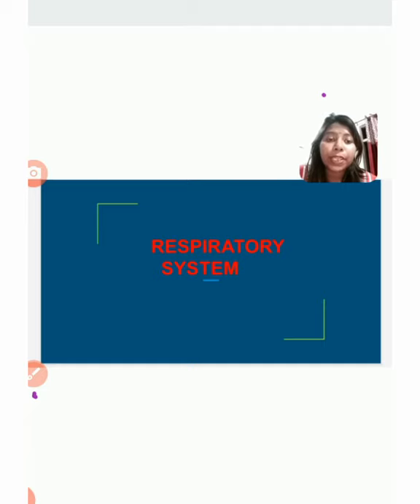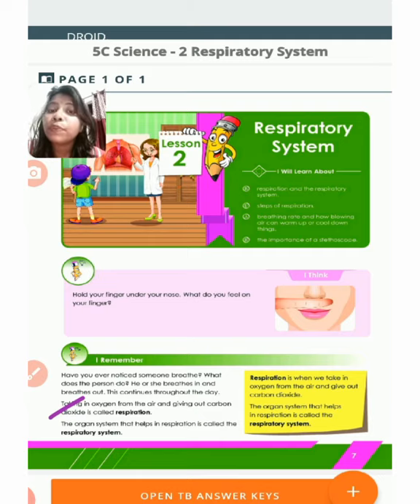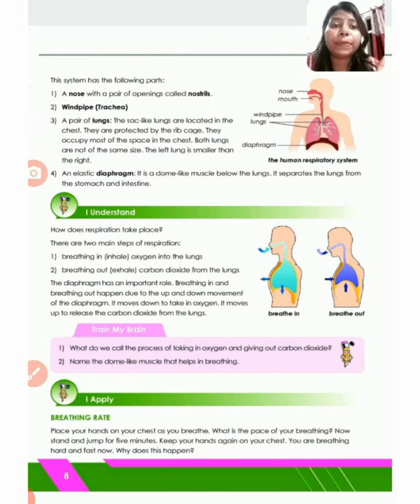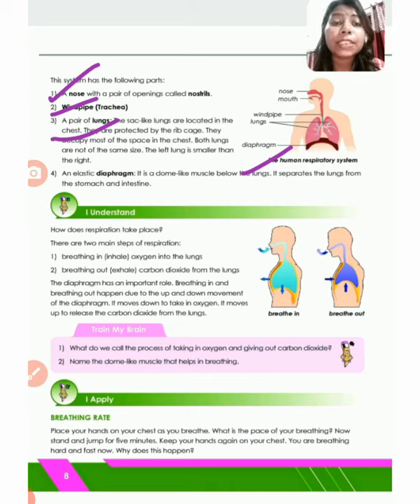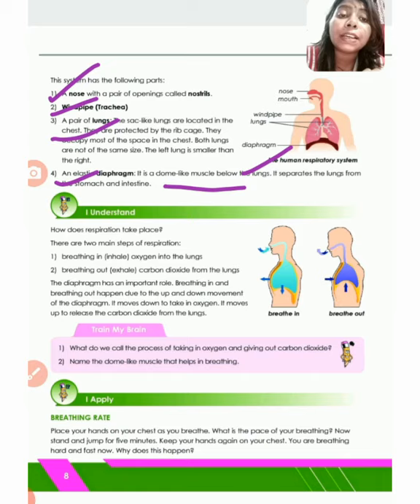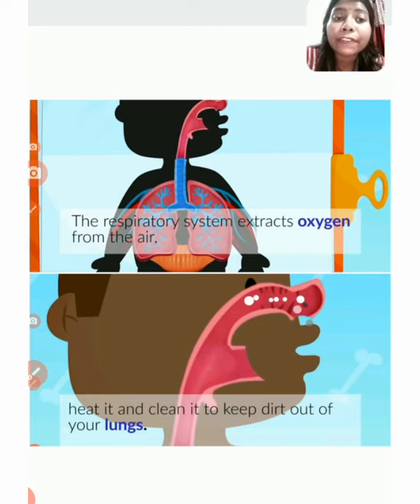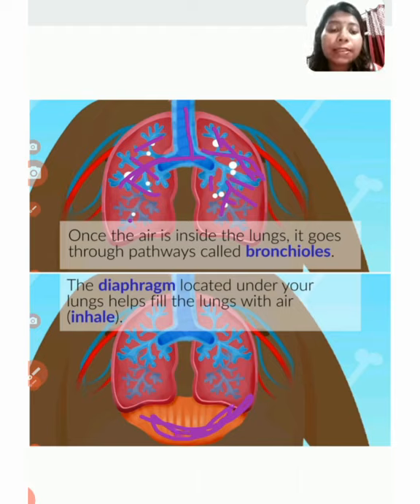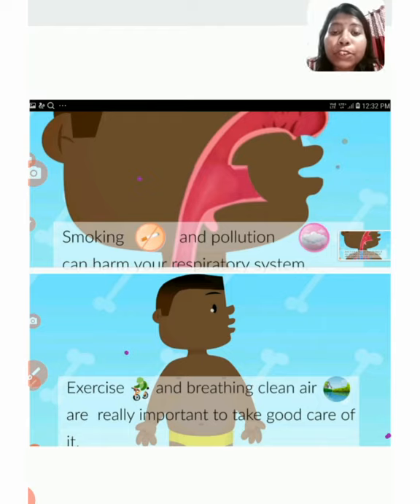Respiratory system#5C# 13th May